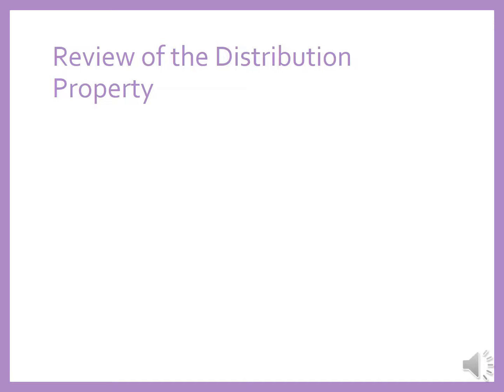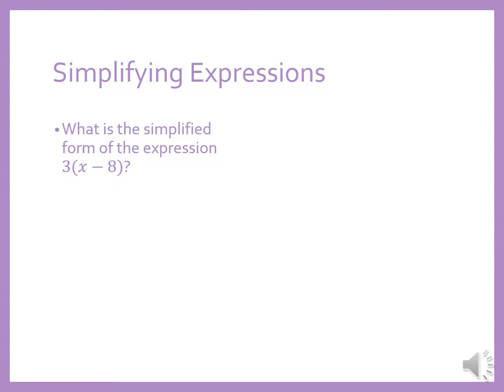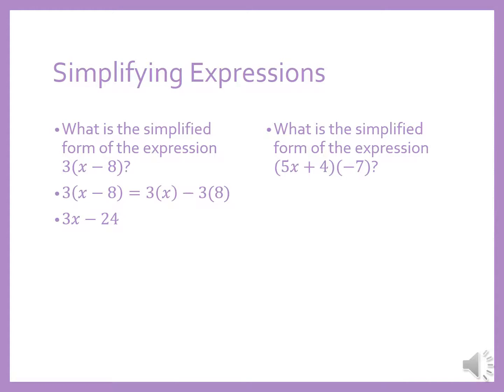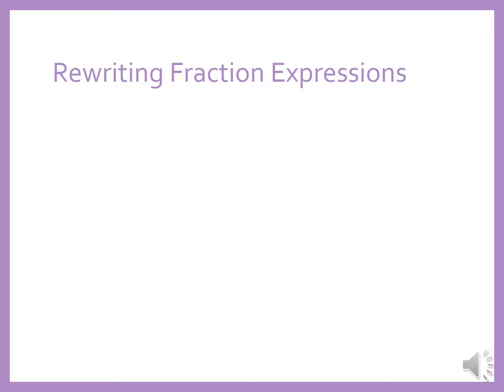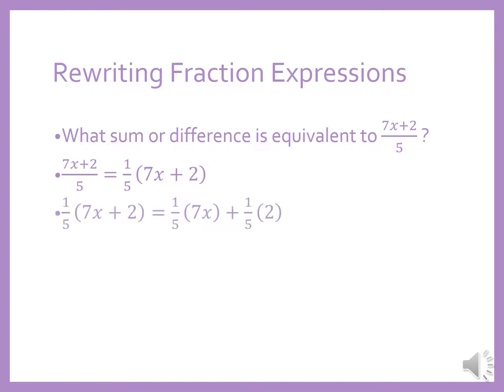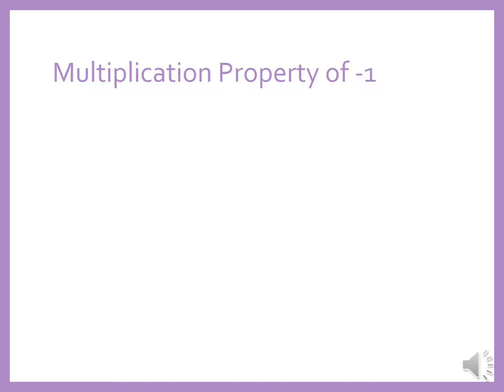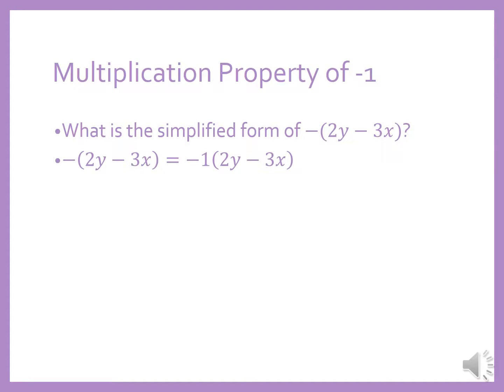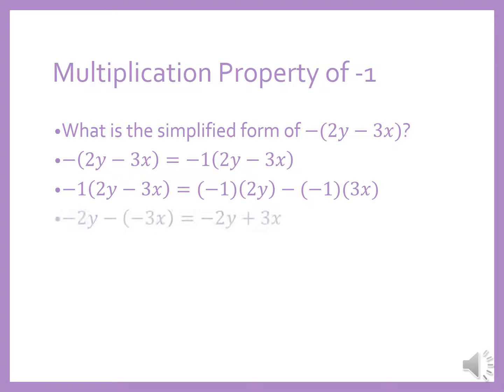Lesson 1-7 - The Distributive Property